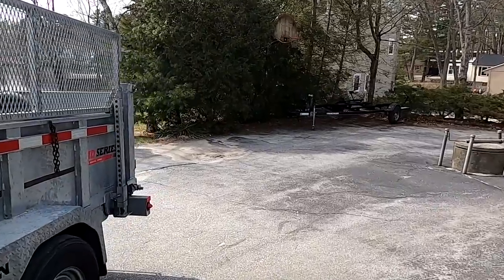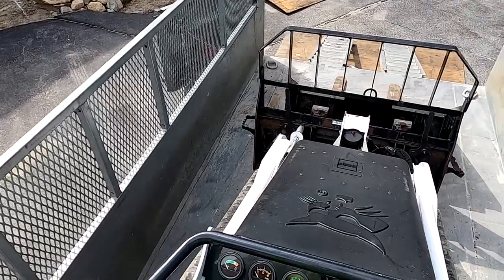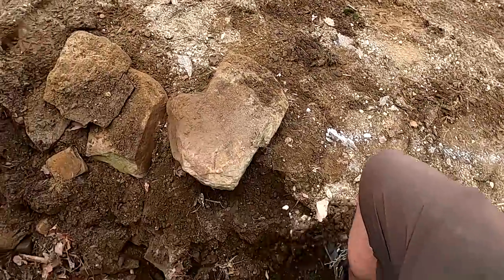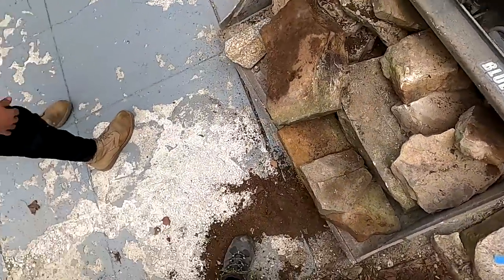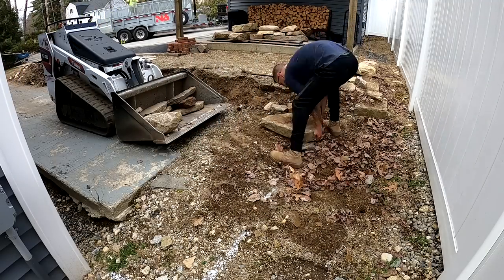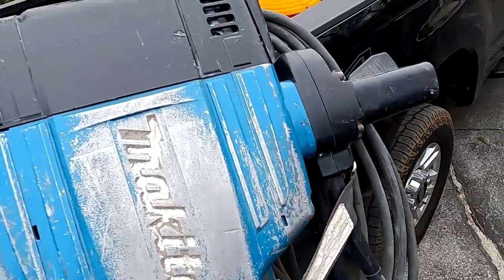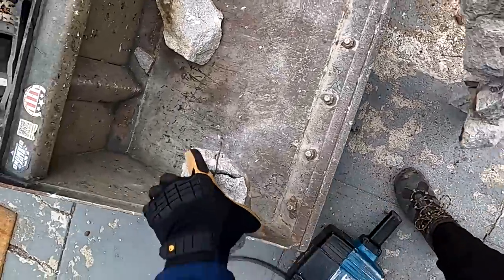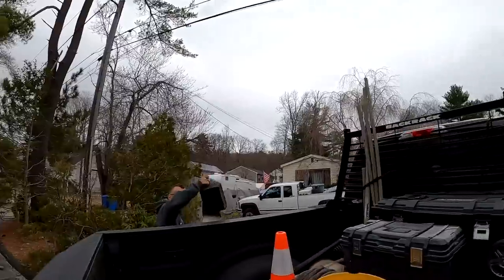Starting the 2023 Season with a Bang! ( well, a few bangs... )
Here we go! New season with a bunch of projects lined up! We are starting the first install of the year. 2 paver walkways and a small sitting / retaining wall. First we have to get rid of the existing stone wall and poured concrete walkway. Enjoy the video!

00:00 We are back at it!
01:51 Project walk around
03:27 New Skid Steer?
04:55 Removing the stone wall
09:55 Dumping a load of rocks
12:05 Battery powered air compressor
12:50 Pulling apart more stone wall
14:25 Cleaning up the site (and Benny...)
15:43 Off to dump another load of rocks
18:46 Lets make some more noise...
19:20 Day #2
21:33 Jackhammering.